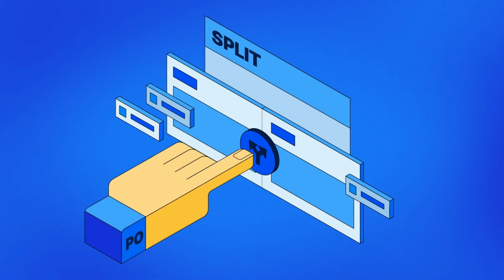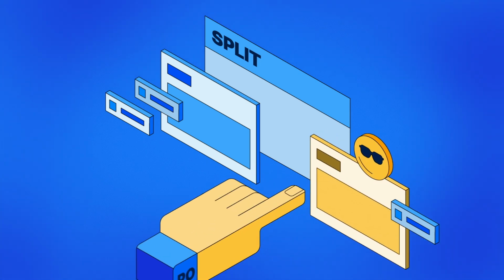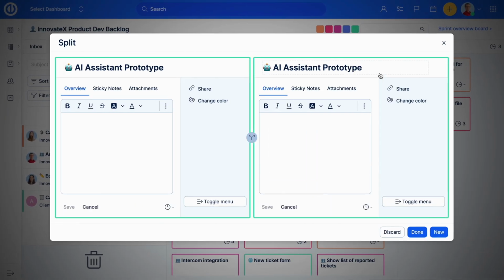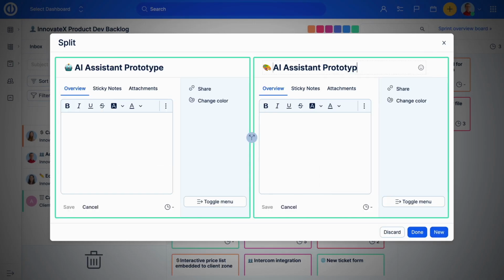How to make refinement effectively | Easy Redmine 13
Watch our video with Karel Smutný, the official Scrum.org™ coach, where we show you how to get done your Scrum refinement phase. In the video, we are highlighting the Easy Redmine 13 feature, the Scrum Boards which will help your scrum teams use Scrum correctly and effectively in a intuitive online environment.